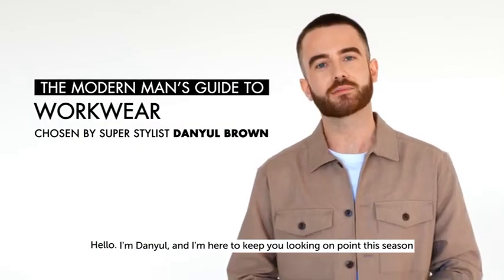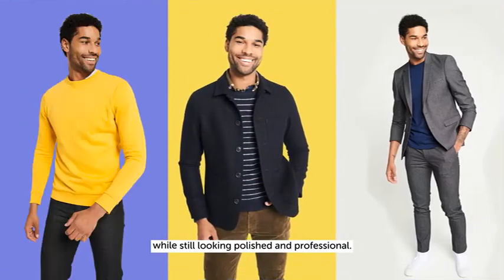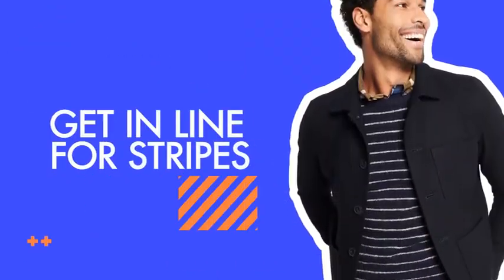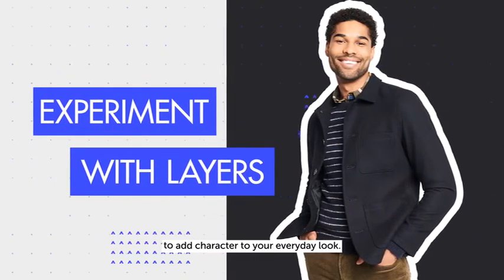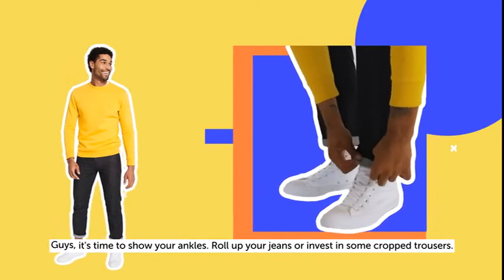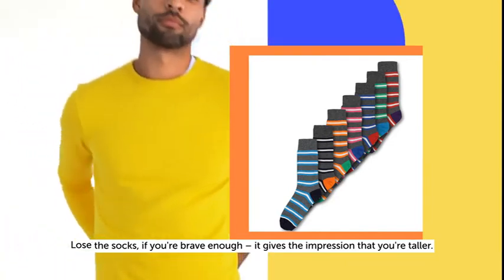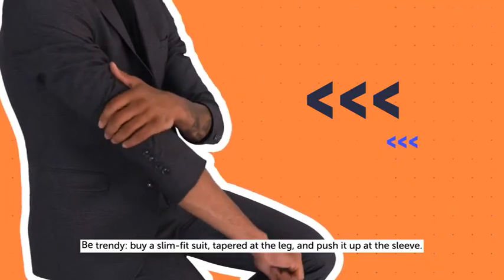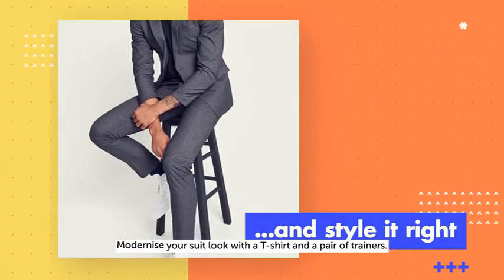The modern man's guide to workwear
Flexible hours, work from home days, shared parental leave… there’s a revolution happening in the workplace. But while we’ve never been clearer on how we get a better work-life balance, it’s left many of us wondering what on earth we should wear to the office.

Tu Clothing has the answer with a wide range of workwear options. Its smart solutions will have you looking stylish and feeling confident whatever your career goals.

This video is an advertisement feature for Tu Clothing.

ABOUT US: Telegraph Spark is the commercial content unit of The Telegraph. We create content and experiences for brands that inspire, educate and influence large audiences.

WHAT WE OFFER: Building on The Telegraph's track record for world-class story-telling, Telegraph Spark creates award-winning commercial content for brands across print and digital, including articles, videos, interactive games, maps and much more, as well as developing distribution strategies for that content.

OUR PROCESS: We believe in the power of great story-telling combined with creative and arresting design. We work with high-calibre talent from across the media world to bring those stories to life.